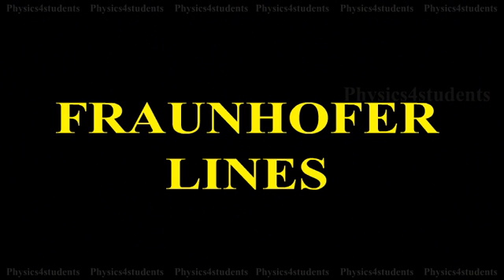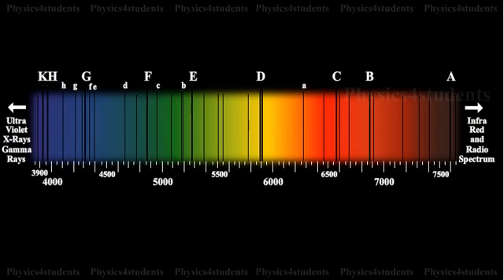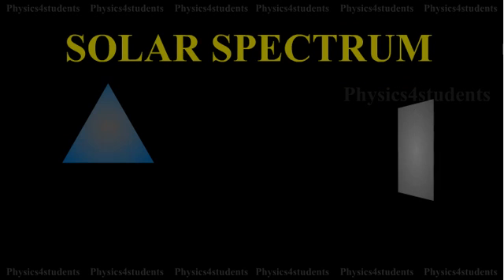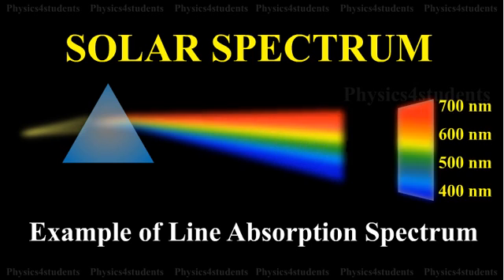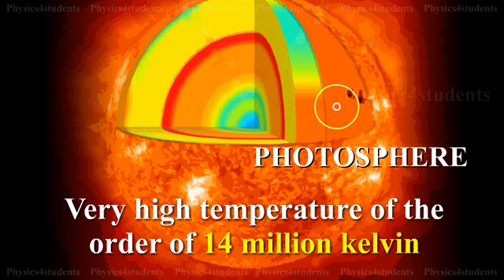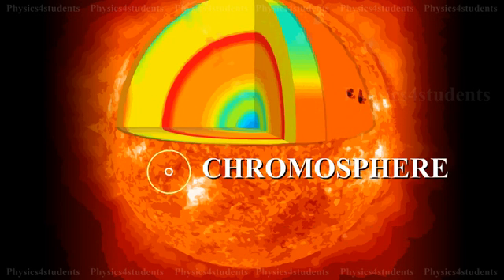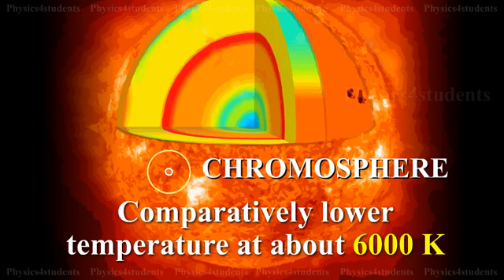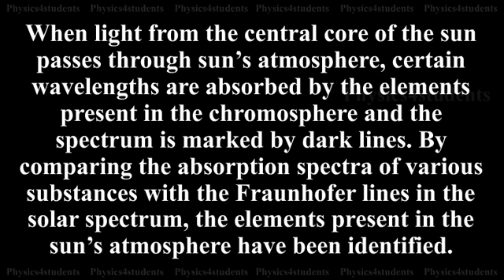What is Fraunhofer Lines - Definition with Example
Do you know what is Fraunhofer lines?? If the solar spectrum is closely examined, it is found that it consists of large number of dark lines. These dark lines in the solar spectrum are called Fraunhofer lines. Solar spectrum is an example of line absorption spectrum.
By comparing the absorption spectra of various substances with the Fraunhofer lines in the solar spectrum, the elements present in the sun’s atmosphere have been identified.

The central core of the sun is called photosphere which is at a very high temperature of the order of 14 million kelvin. It emits continuous spectrum. The sun’s outer layer is called chromosphere. This is at a comparatively lower temperature at about 6000 K. It contains various elements in gaseous state. When light from the central core of the sun passes through sun’s atmosphere, certain wavelengths are absorbed by the elements present in the chromosphere and the spectrum is
marked by dark lines.